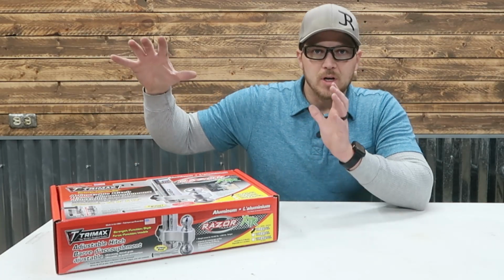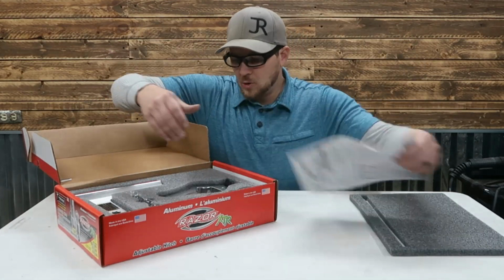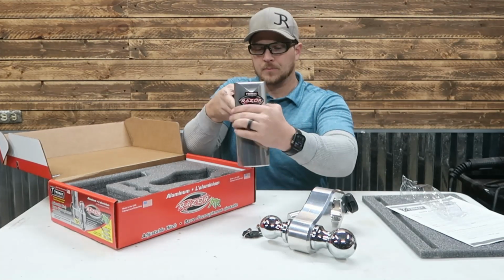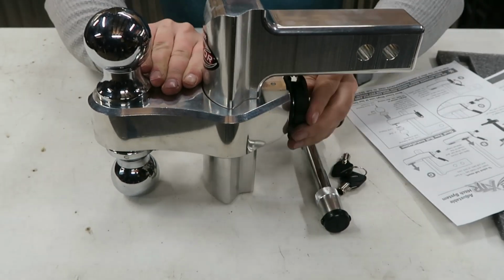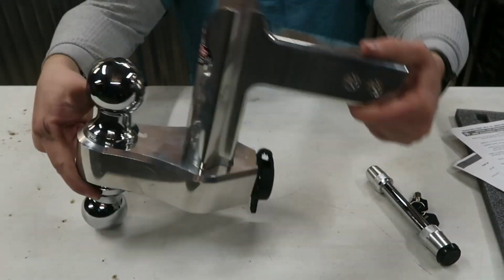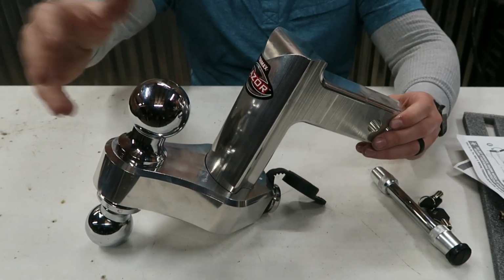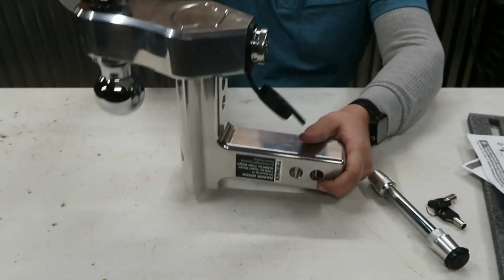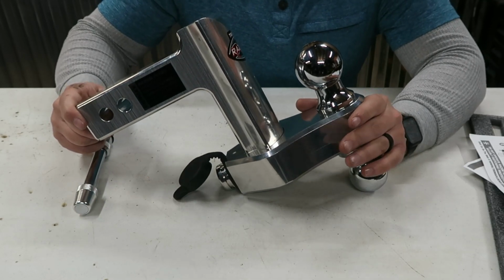Trimax Razor TRZ6ALRP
2401 E. 32nd Street, 10-248
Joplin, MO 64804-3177